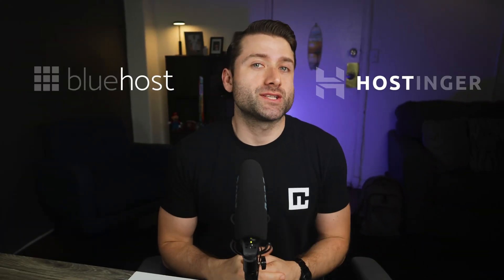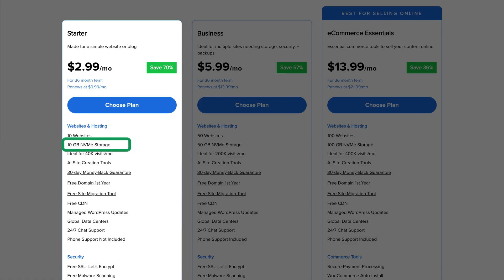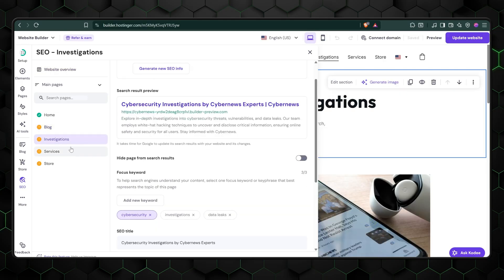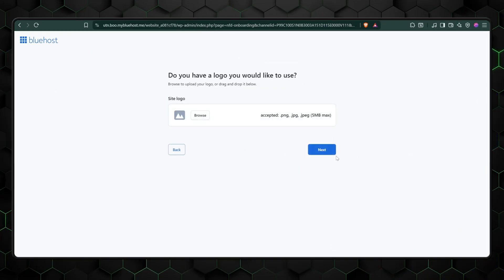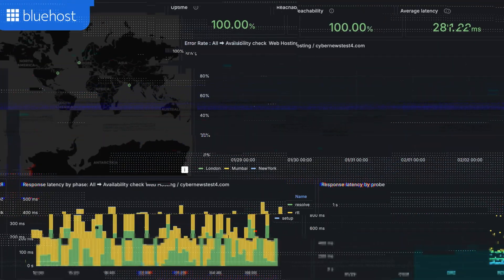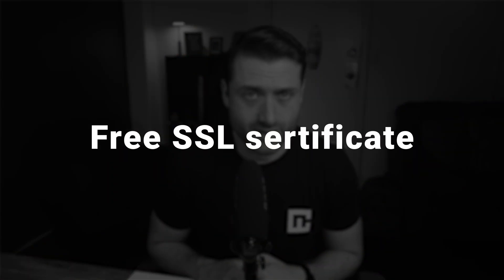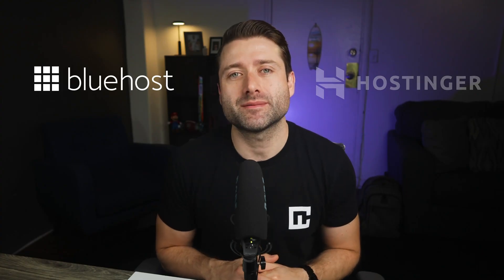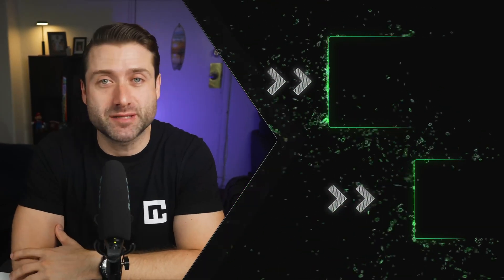Bluehost vs Hostinger | Best website builder for business in 2026?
So you want to build a website, but can’t pick the best website builder for your dream site? Let me help you by comparing two distinct but great website builders in this Bluehost vs Hostinger comparison.

00:00 Intro
00:20 WordPress vs Hostinger
00:42 Bluehost vs Hostinger pricing
01:44 Ease of use and features
03:46 Bluehost vs Hostinger performance
05:40 Security comparison
07:38 Conclusion: Which website builder is best for your site?